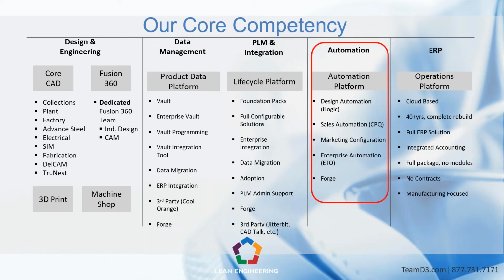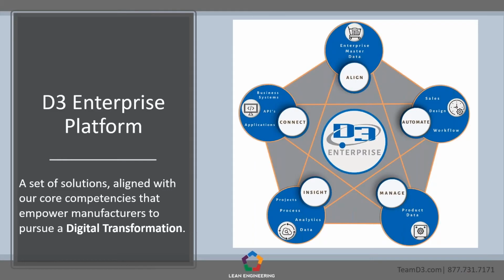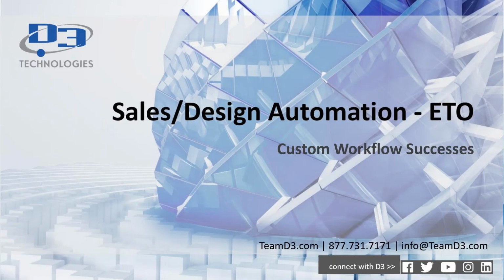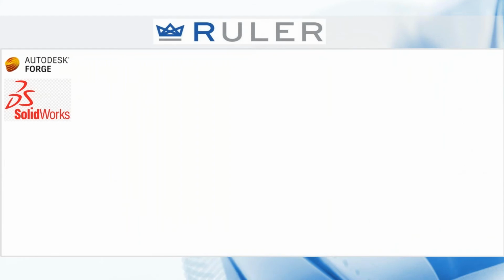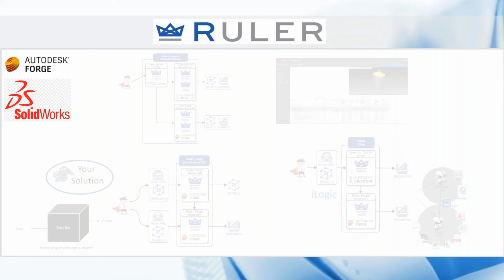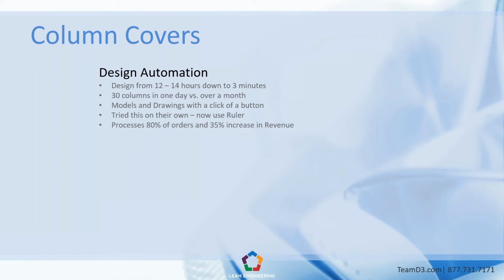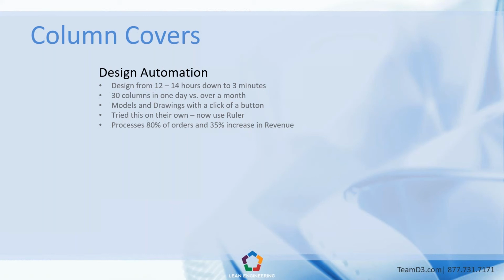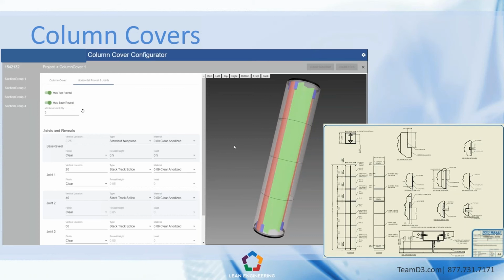Automating Drawings, Designs and Estimates - Part 3 Automation Competition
Can Ruler actually help you stay ahead of the competition? – You say your solutions are too complex for a tool to do them. Is that just a kneejerk reaction without knowing what other companies are accomplishing…possibly even your competition?

Join us to see the types of products and levels of complexity that Ruler is helping automate the design and drawing outputs for.

You see it all the time. One person says, "it can't be done." but another is already doing it. Know the importance of getting ahead and staying ahead. Use Ruler to avoid becoming a dinosaur.

D3 Technologies is the largest & most accomplished dedicated Autodesk manufacturing partner in North America, as well as, the leading integrator of Autodesk manufacturing solutions. From initial concept to the final product – D3’s solutions will transform your efficiencies by improving workflows, aligning you with the right technology and providing educational paths. D3 has been a trusted partner to U.S. manufacturers since 1999, and we will continue to partner with those that demand the best.